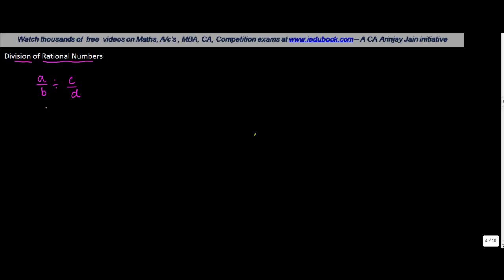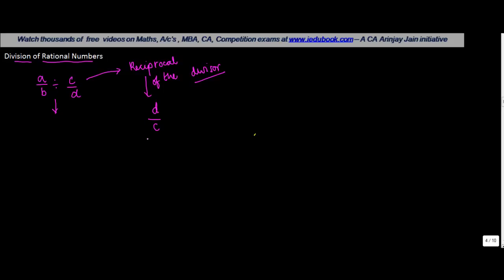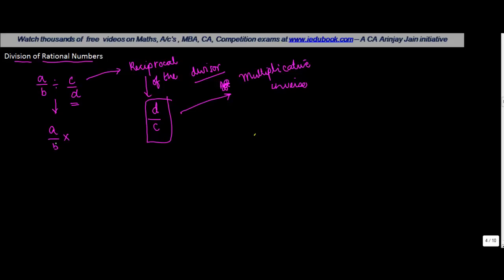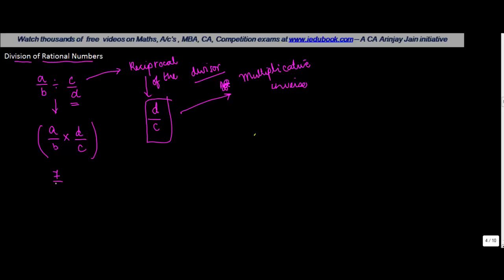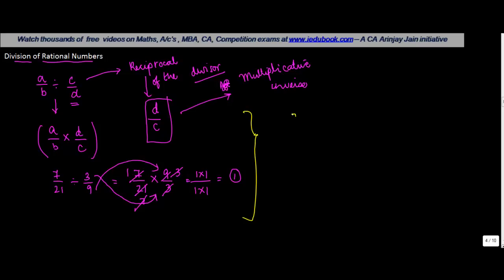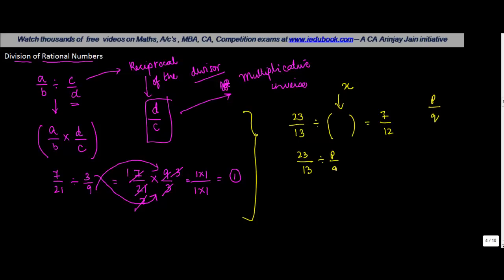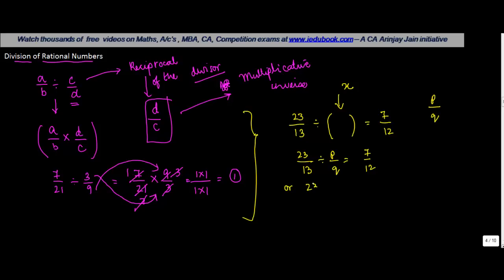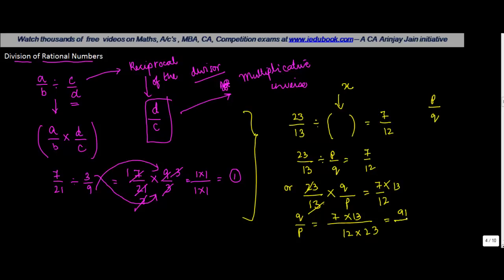1021.Division of Rational Numbers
Division of Rational Numbers